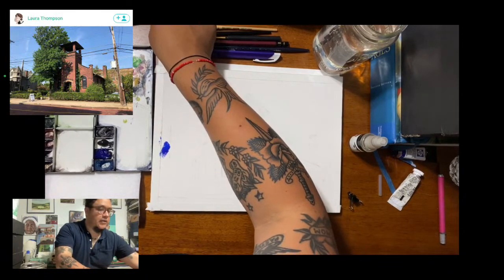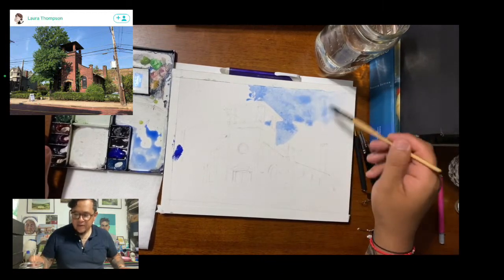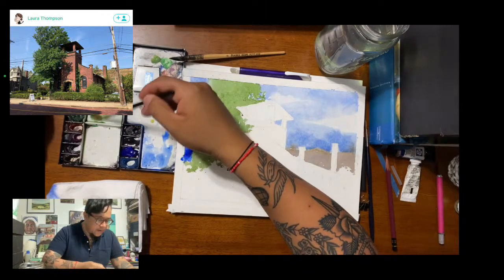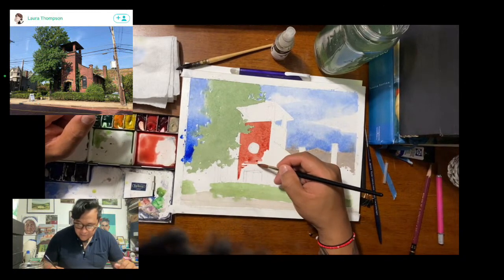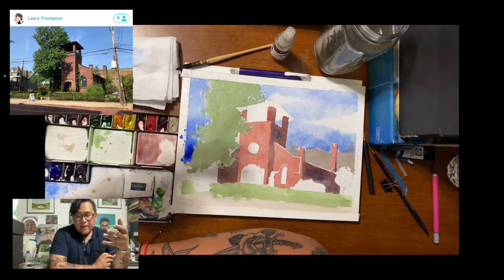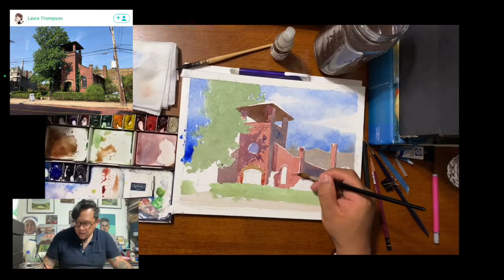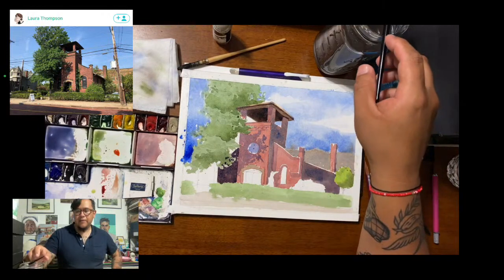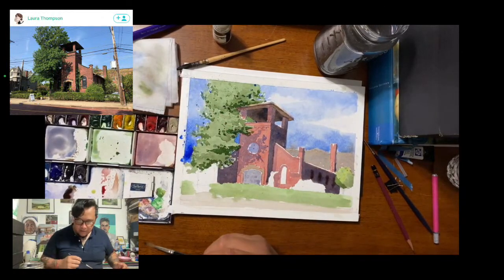Sktchy Live with RG Peredo - Church in Watercolor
Watch artist RG Peredo paint a church in watercolor while taking questions from viewers. The live broadcast is FREE and open to all.